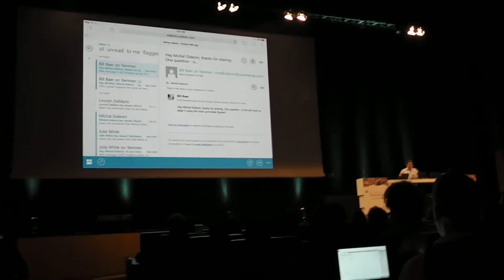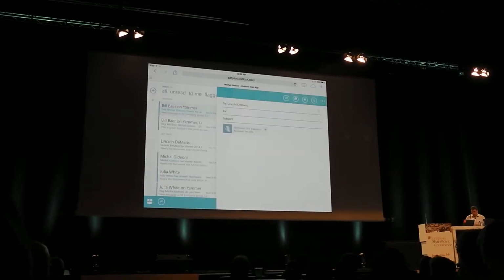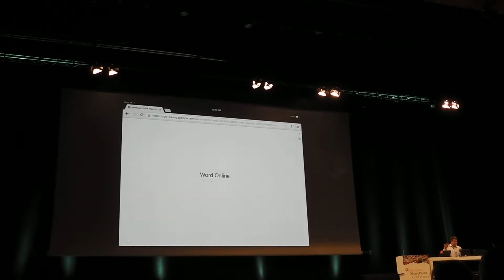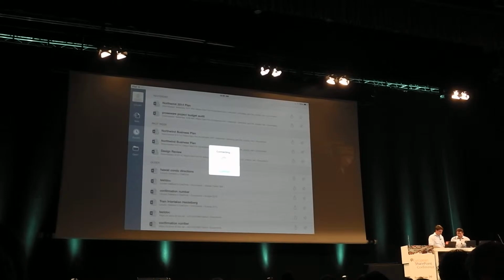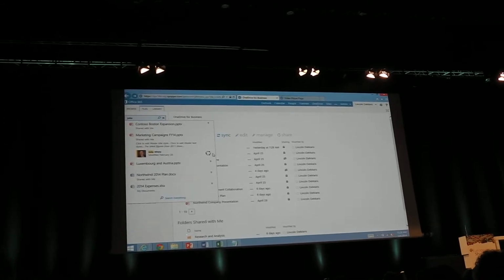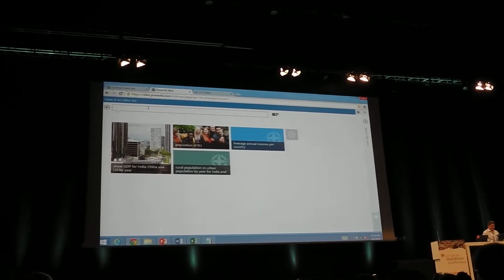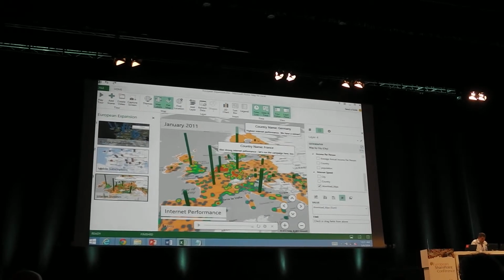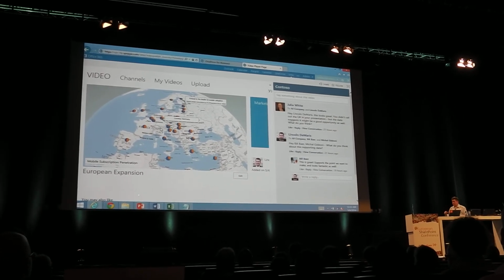ESPC14 - Keynote 1 - Demo 1 Usages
The first demo on usages.